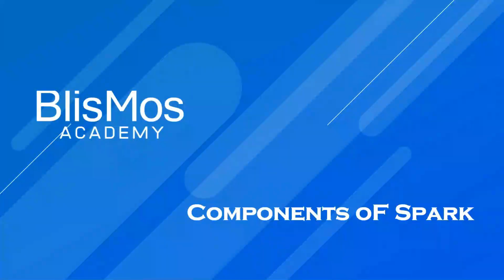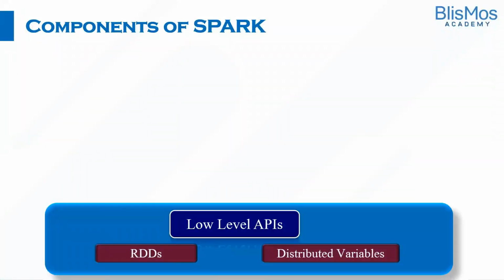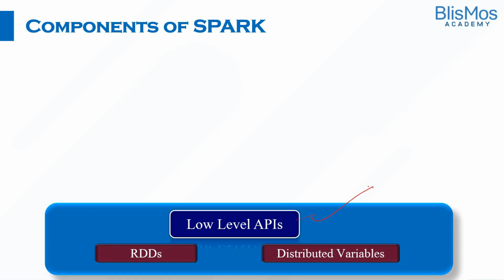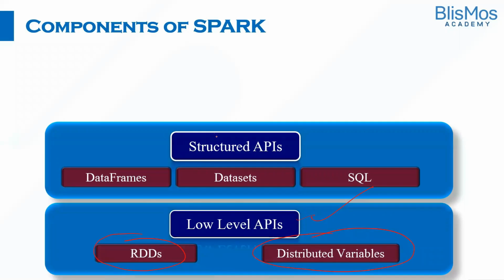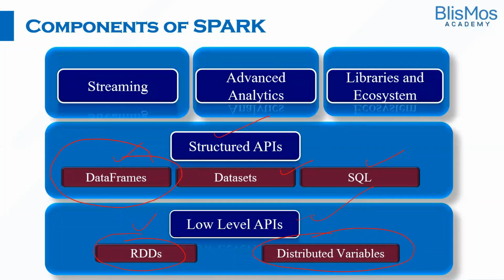4. Components of spark | Bigdata PySpark Course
In this video, we will learn about components of spark

It’s one of the best and simplest tutorials for beginners to learn Spark.

If you have any questions about the Spark? Ask us in the comment section below.